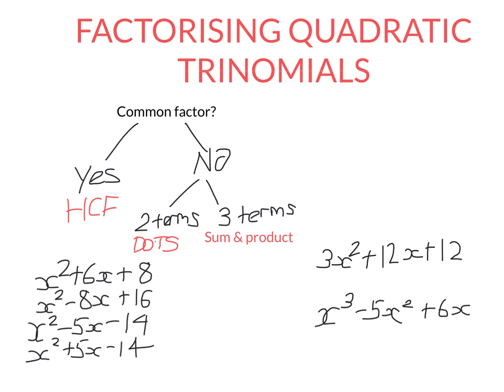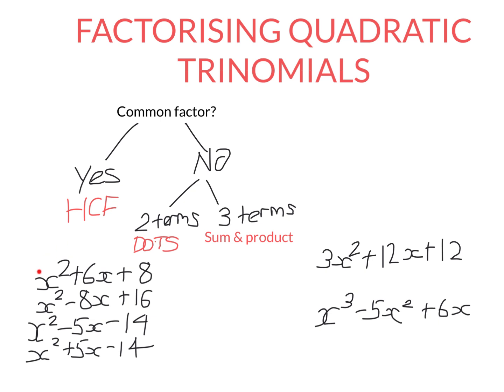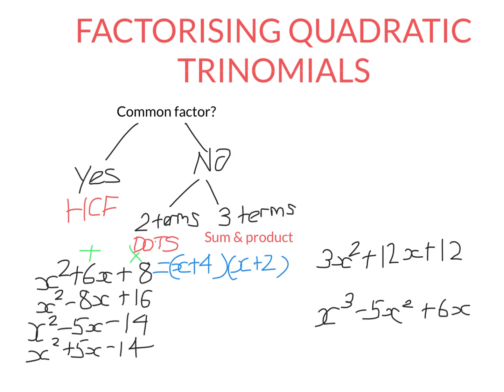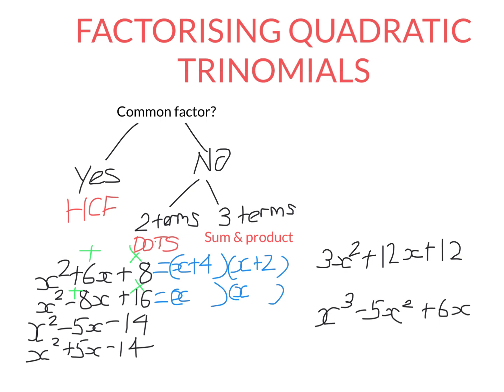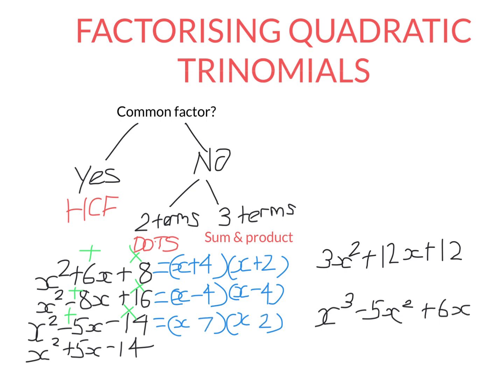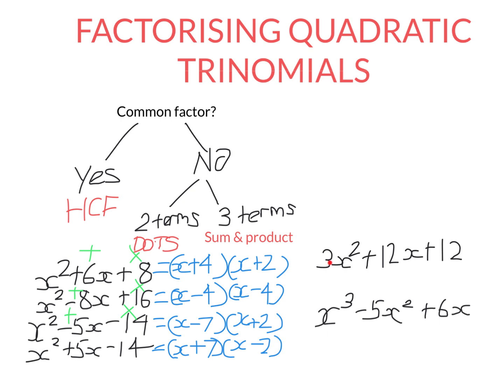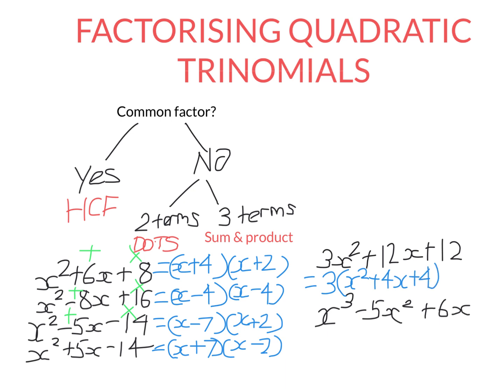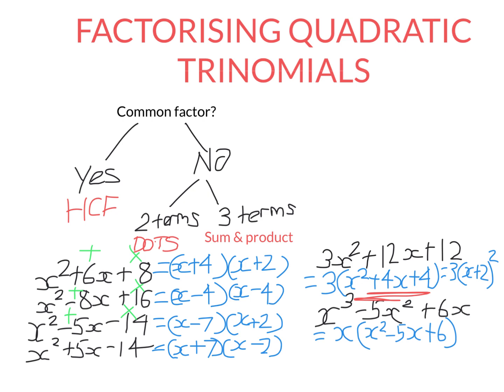10Factorising Quadratic Trinomials